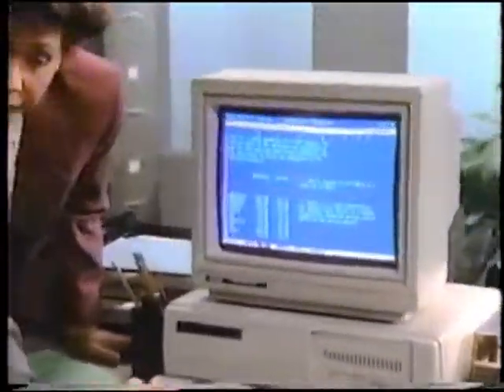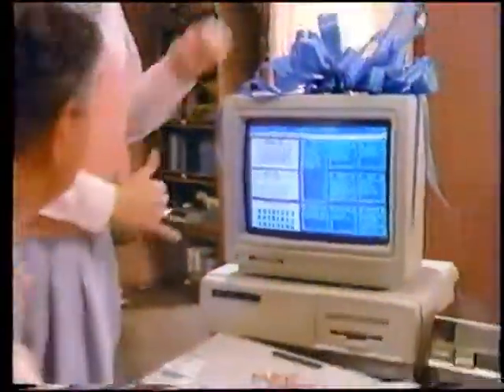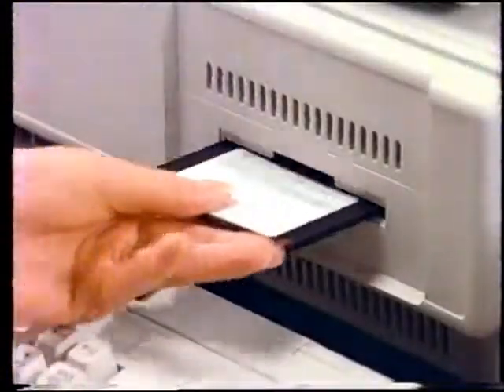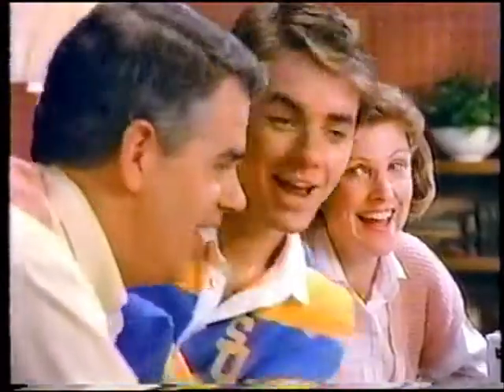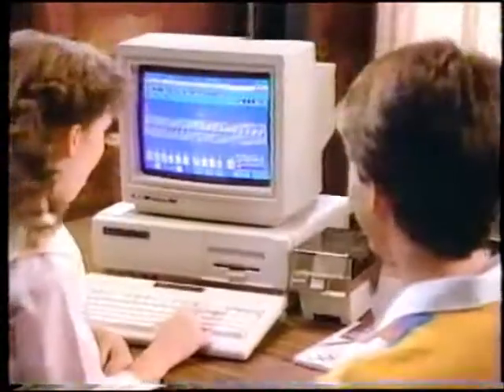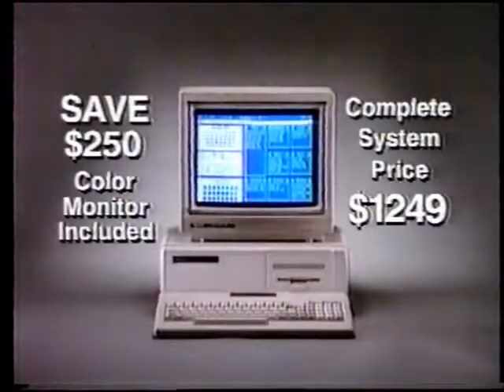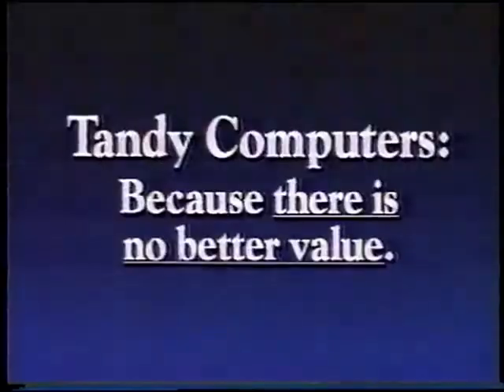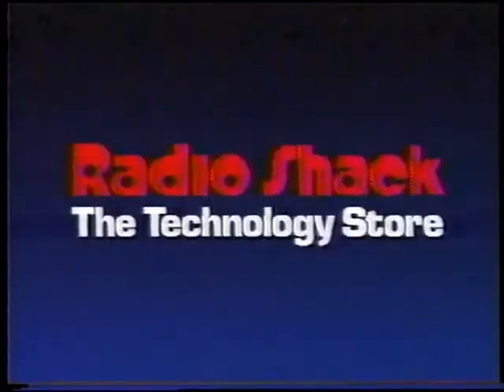Radio Shack - Tandy 1000 TX Computer Commercial (1987)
Aired On: ABC | KSTP-TV 5 | 1987 World Series | 10/25/87
Captured and Edited Using: RCA VR651HF VCR | AVerMedia H826-HK | VirtualDub and Windows Movie Maker